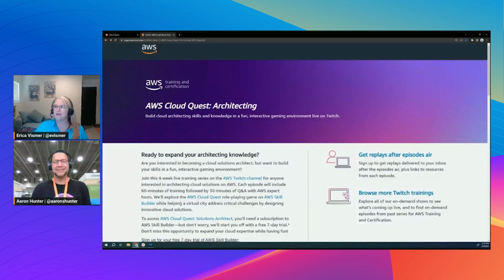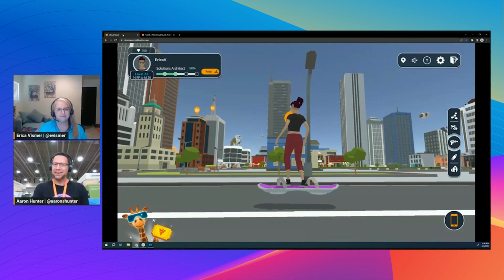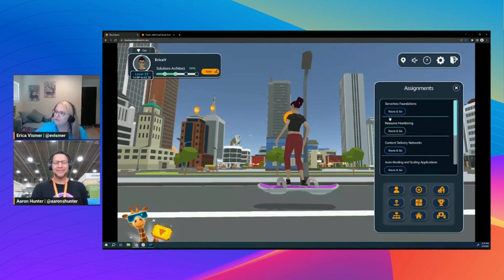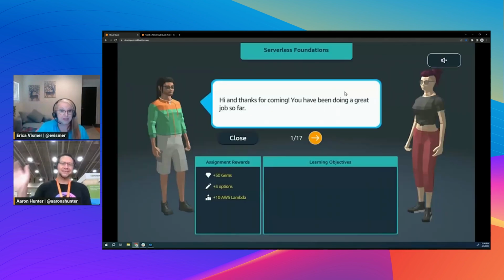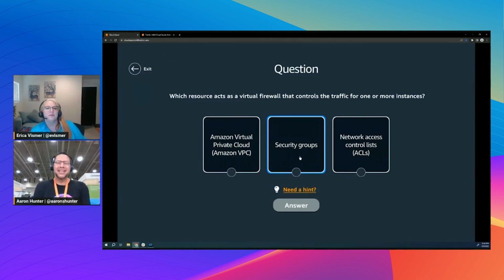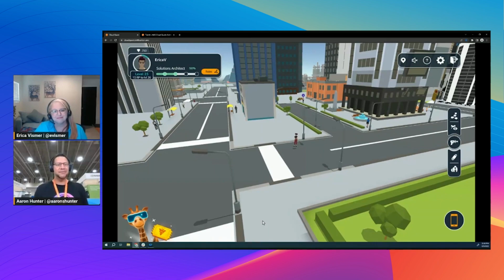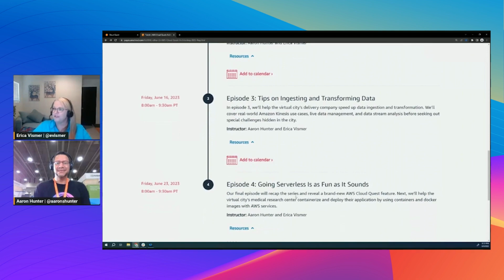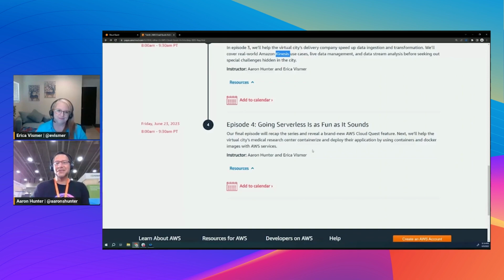AWS London Summit 2023 | AWS On Air ft. AWS Cloud Quest: Architecting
Are you interested in becoming a cloud solutions architect, but want to build your skills in a fun, interactive gaming environment? Join AWS experts as they explore the AWS Cloud Quest role-playing game on AWS Skill Builder while helping a virtual city address critical challenges by designing innovative cloud solutions.